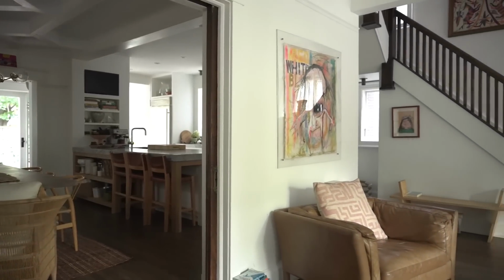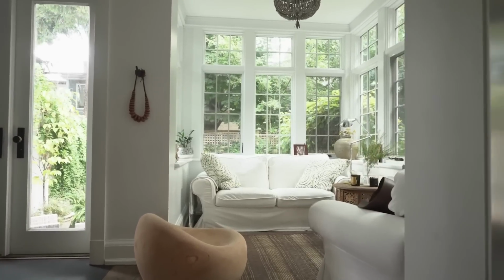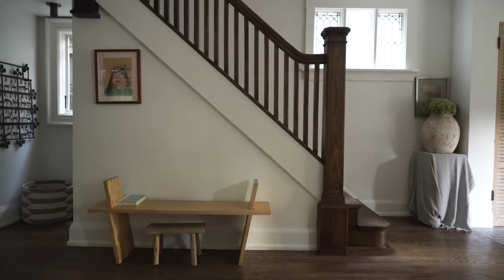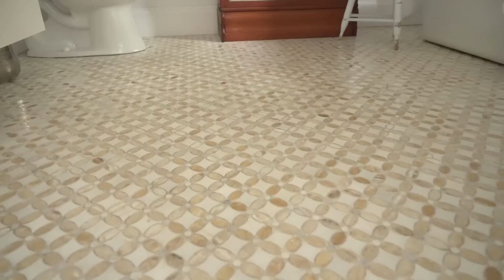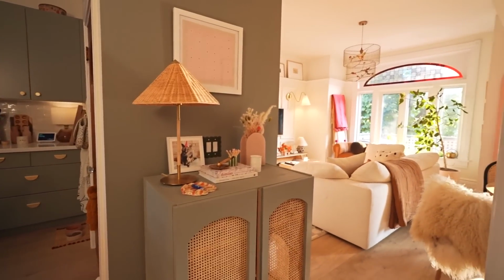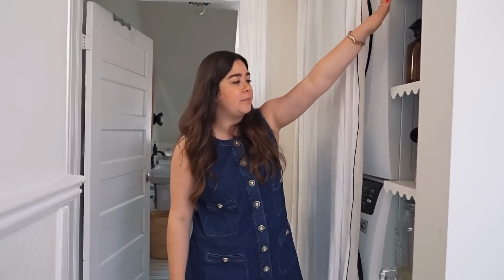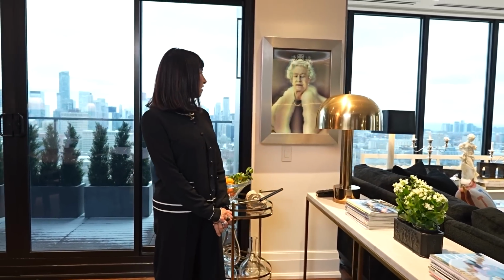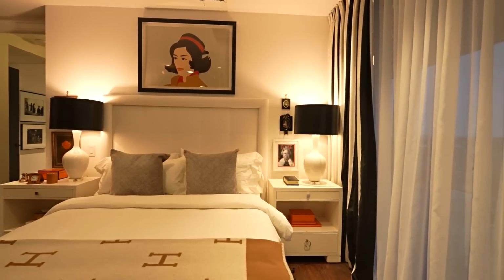TORONTO INTERIOR DESIGN | Moody Condos, Coastal Vibes, and Mid-Century Charm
Today on Homeworthy, we’re exploring the vibrant and diverse design styles of Toronto homes, where modern sophistication meets personal expression.

First, we’ll step inside a Tudor Revival where layered design styles create a warm, collected feel filled with treasures that tell life’s story. Next, we’ll visit a home makeover expert known for making beautiful designs accessible to all, proving that budget-friendly interiors can feel just as luxe. Finally, we’ll tour a stunning condo where a moody, black palette highlights an extraordinary art collection and luxurious textures. Enjoy!